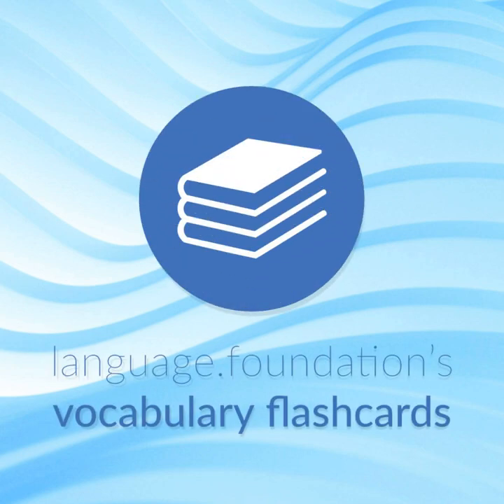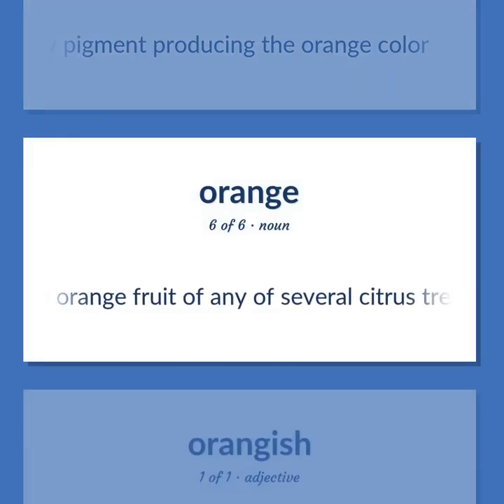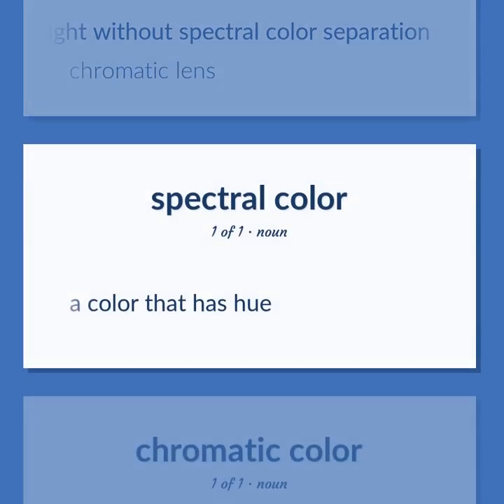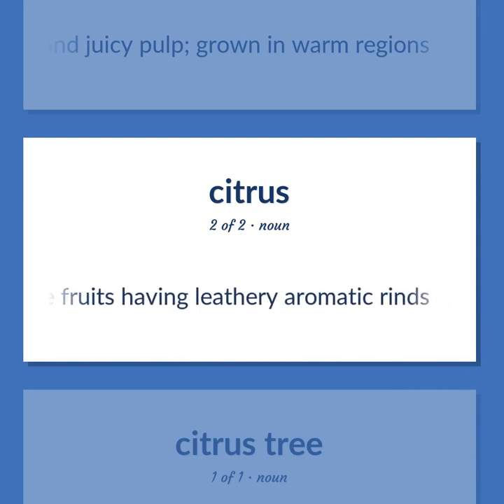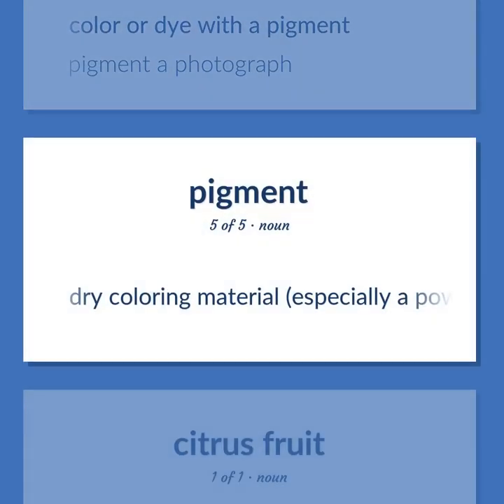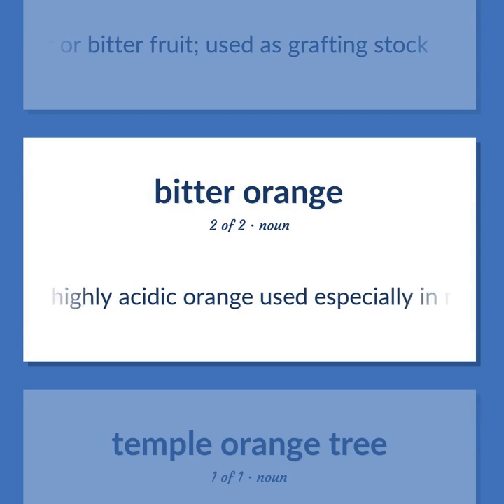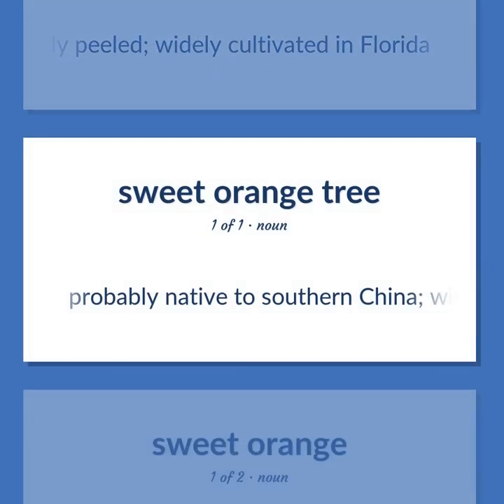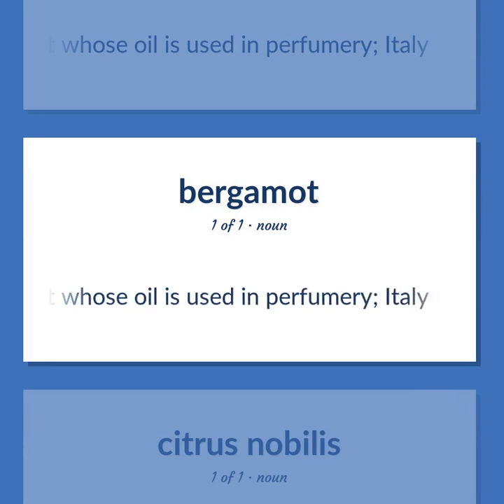Orange - 47 English Vocabulary Flashcards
ORANGE meaning. Following our free educational materials, you learn English in a great way with ease and efficiency.